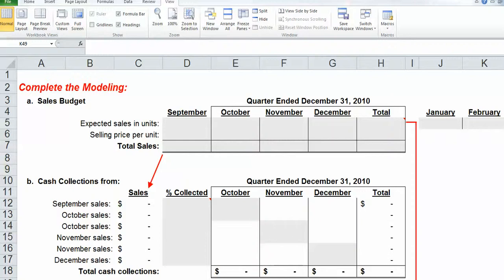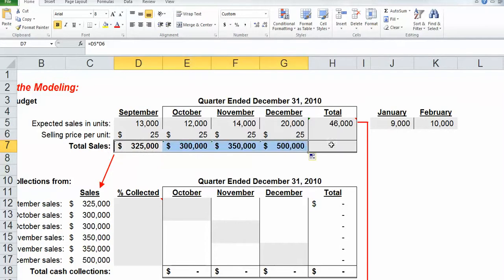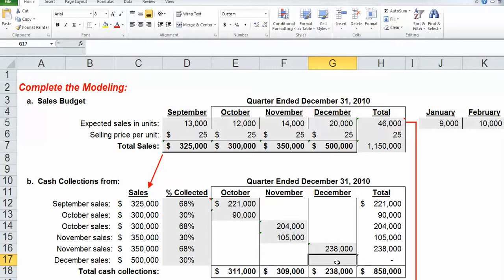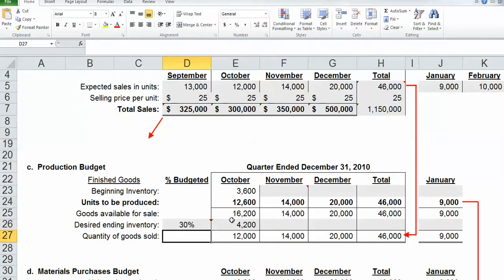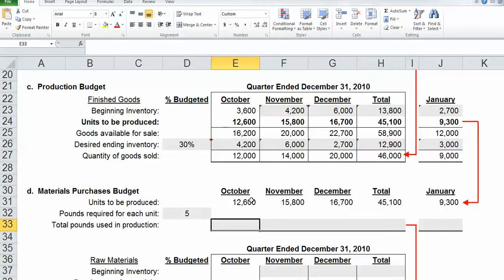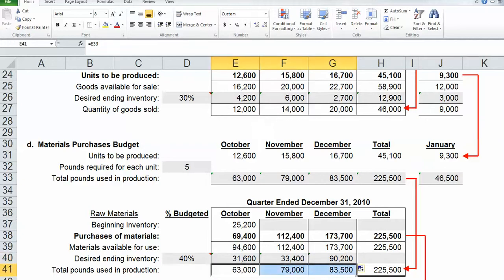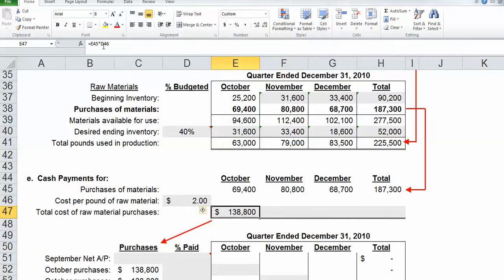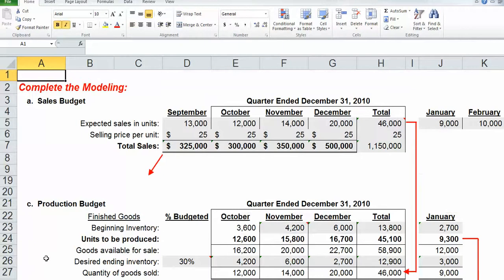ACG3024 Sales Production Purchases and Cash Budget example